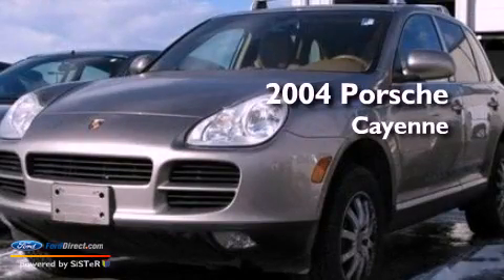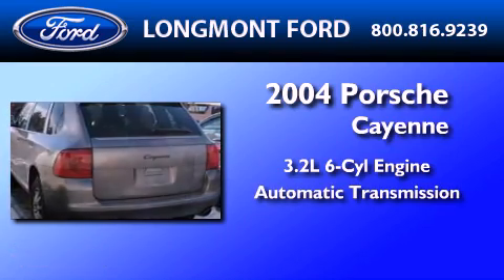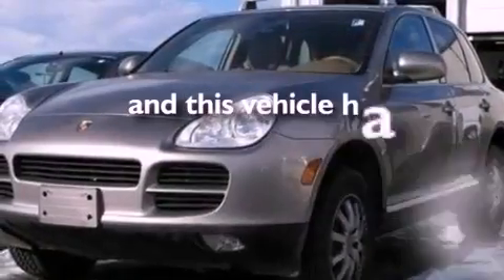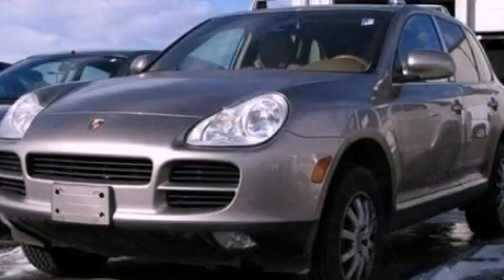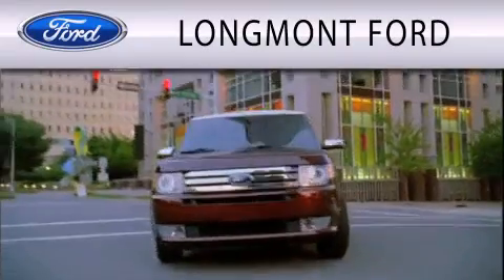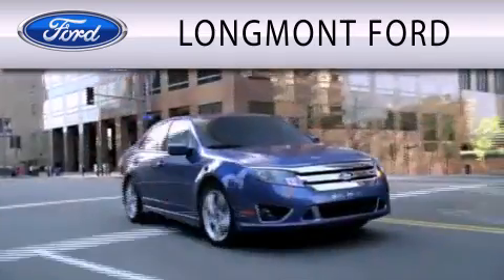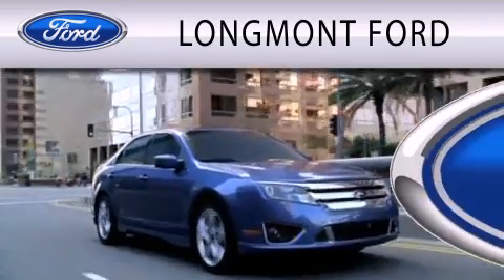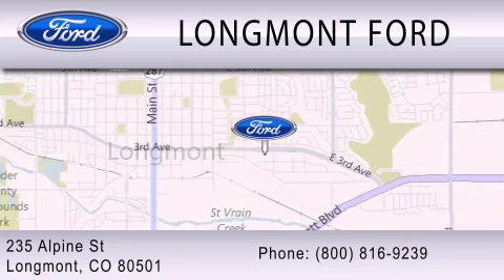2004 PORSCHE CAYENNE CO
Year : 2004
 Make : PORSCHE
 Model : CAYENNE
 Engine : 3.2L V6 24V MPFI DOHC
 Trans . : 6-SPEED AUTOMATIC
 Exterior : JARAMA BEIGE METALLIC
 Miles : 79,685
 Interior : HAVANNA
 Stock : T14314

 235 Alpine Street
  , CO 80501